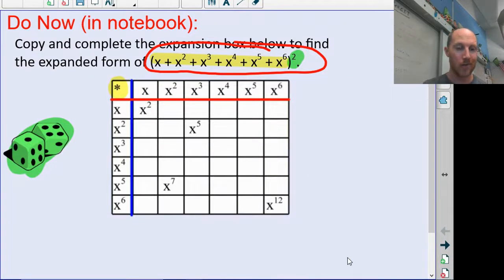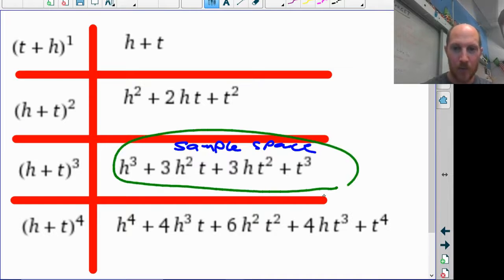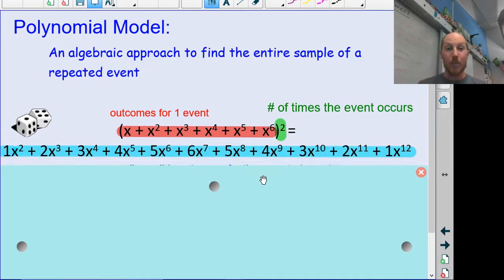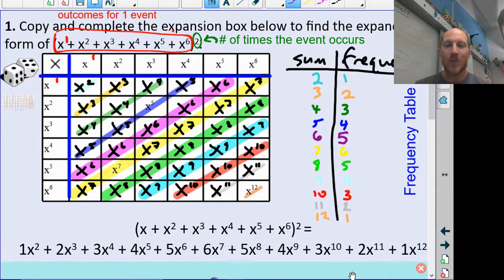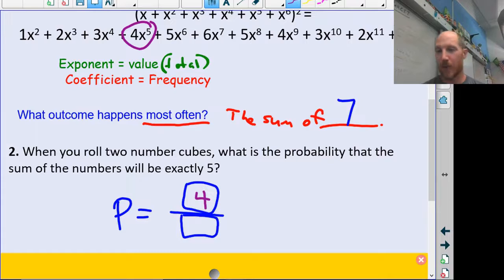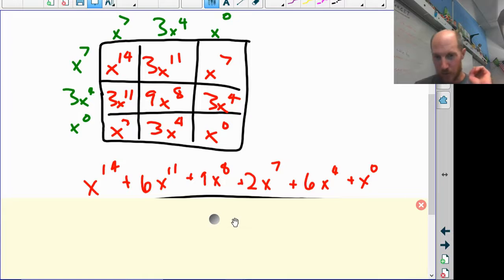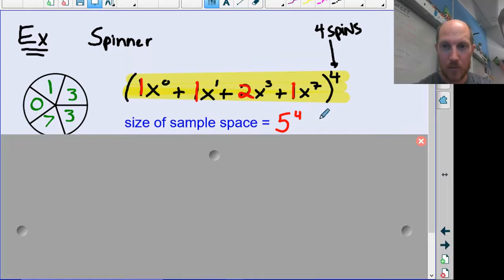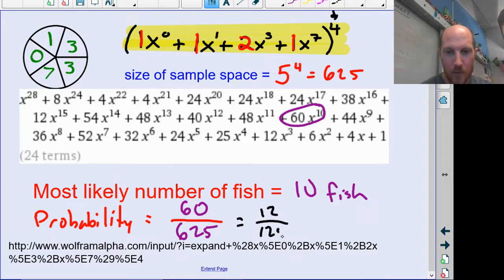PC Stats Day 3 Polynomial Models